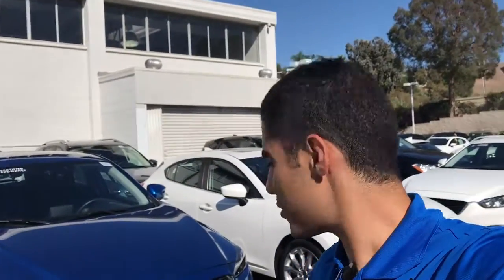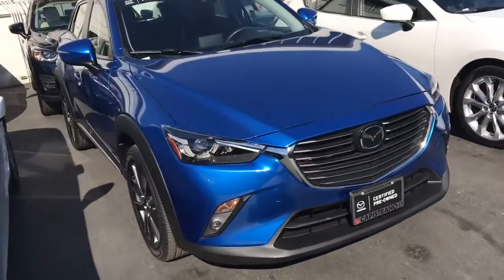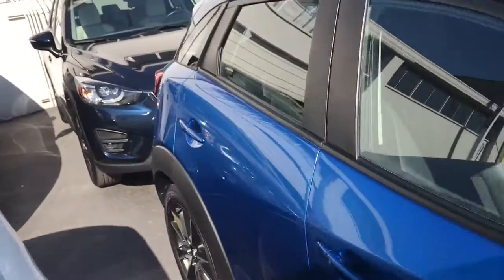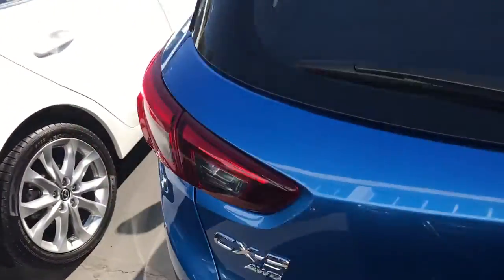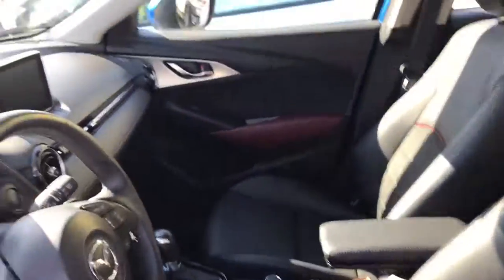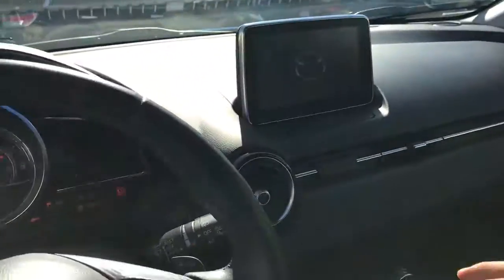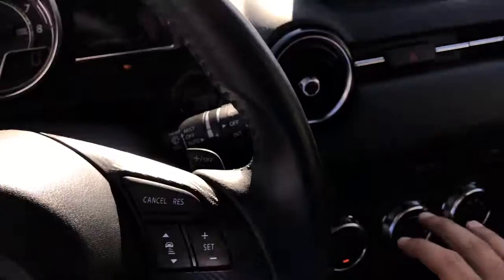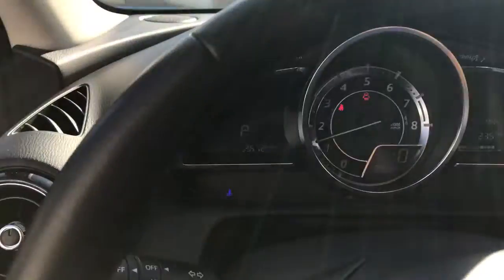2016 CPO Mazda CX-3 from AJ at Capo Mazda for Jerry